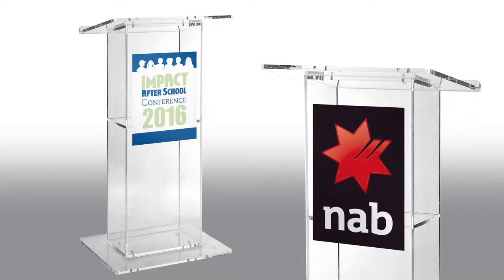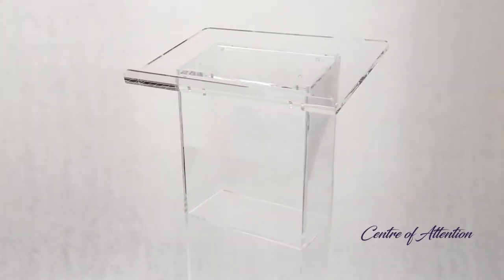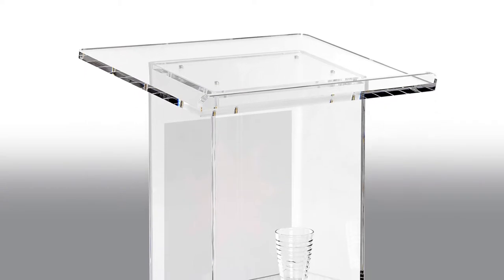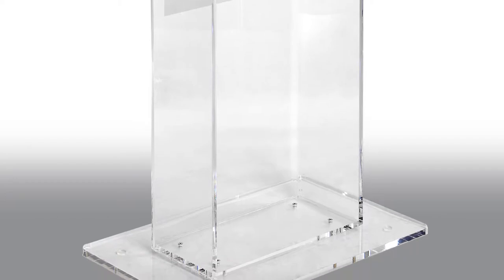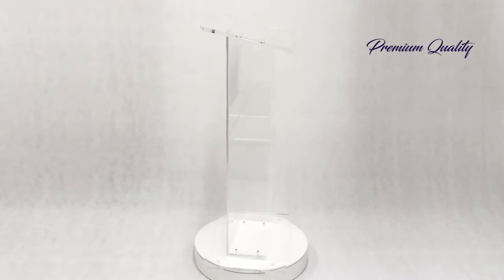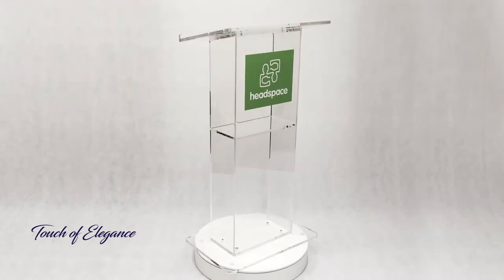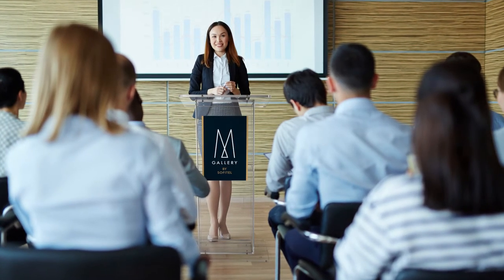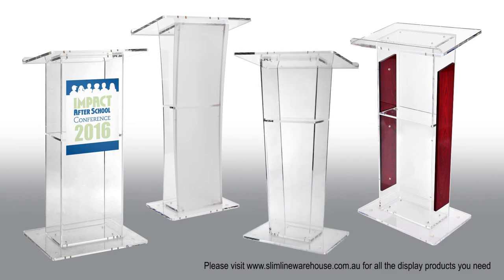Lecture Stand with Custom Printed Vinyl Decal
Lecture stands are made from 12mm thick clear acrylic with polished edges.
Custom vinyl graphic up to 350 x 550mm is digitally printed in vivid full colour.
Beverages & additional notes can be placed on shelf within lectern.
Podium has weighted base for stability, with rubber feet to prevent scratches.
Slanted top has plenty of space for lecture notes, with bottom lip keeping materials in place.